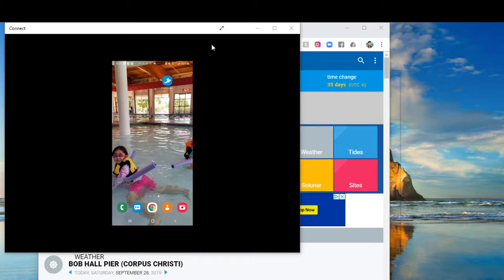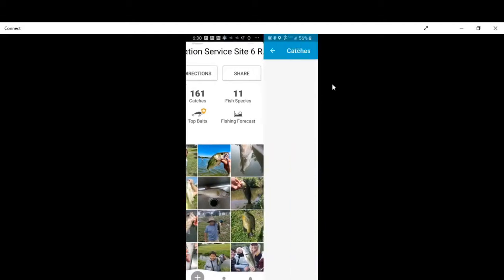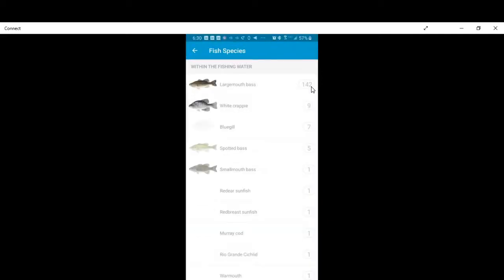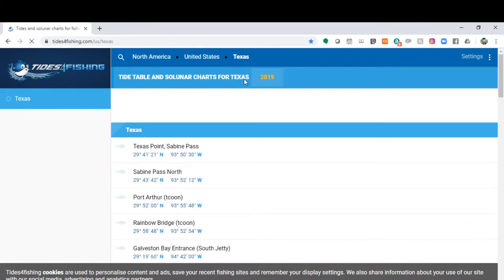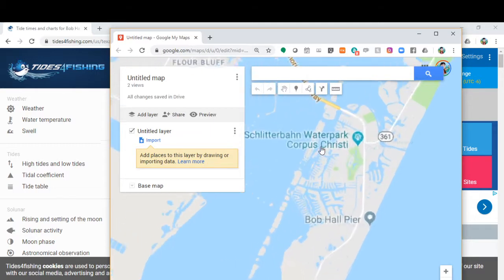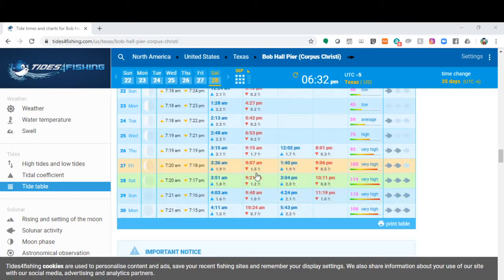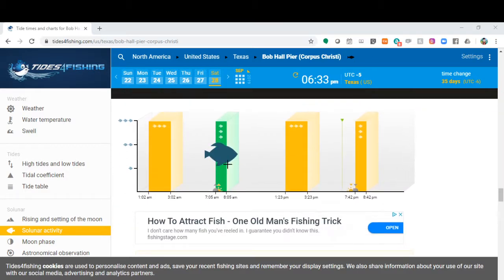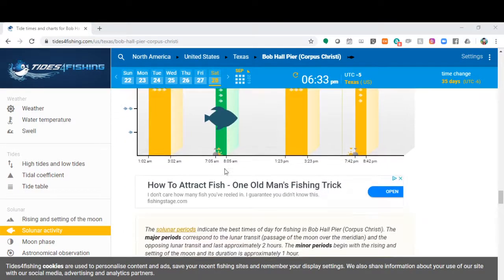Must-have fishing app - Tides4fishing & FishBrain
[Best Fishing App/Web] Tides4fishing & FishBrain
Best web/app for fishing!